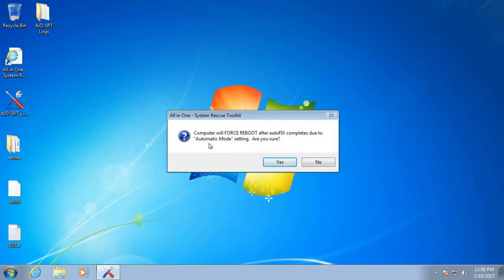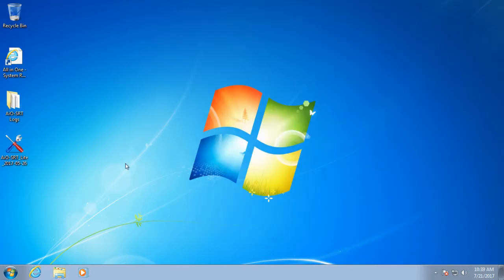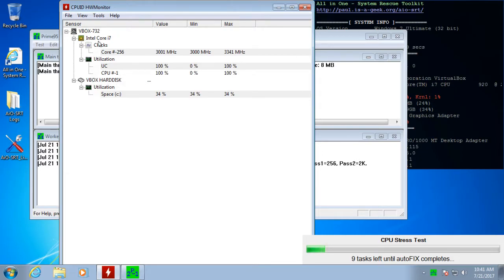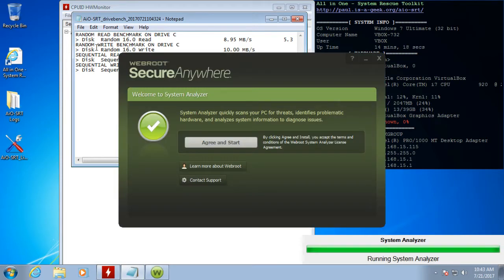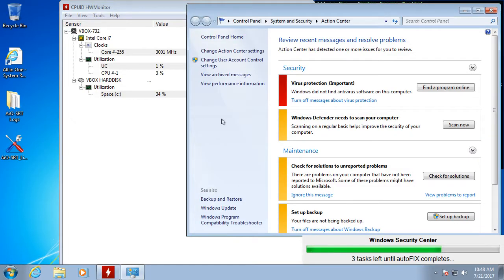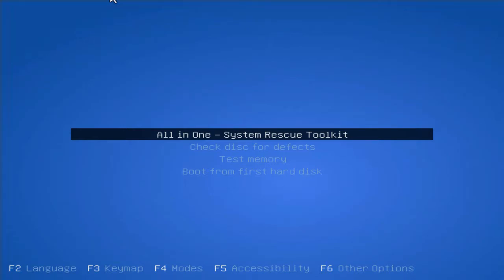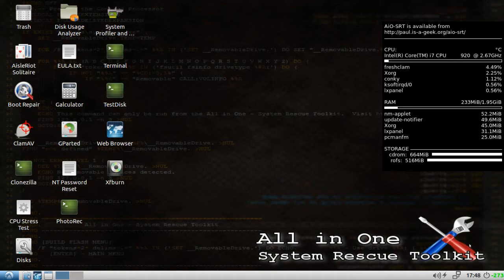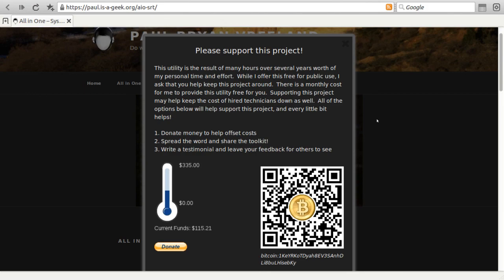How To Diagnose PCs with All in One - System Rescue Toolkit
In this video, I show you how to run diagnostic tests on PCs using my All in One - System Rescue Toolkit using both the Lite version and the Technician version.  Diagnostic tests can be run from within Windows or from the bootable LiveCD.